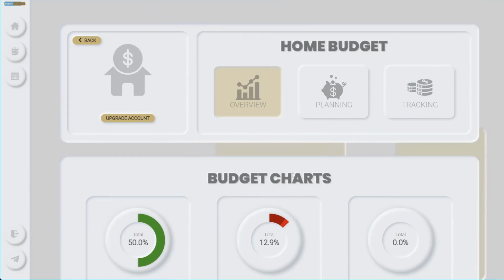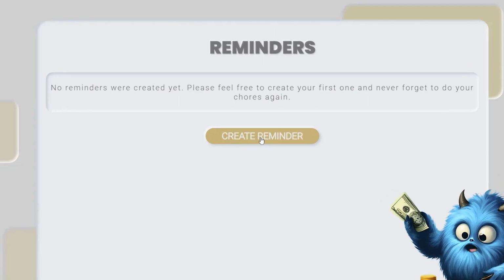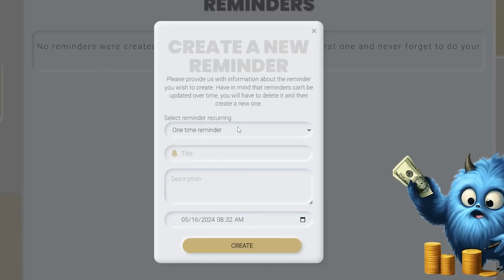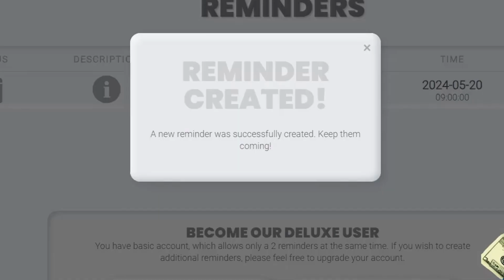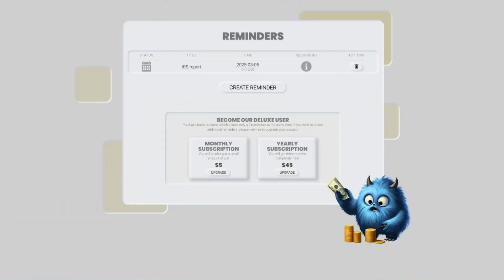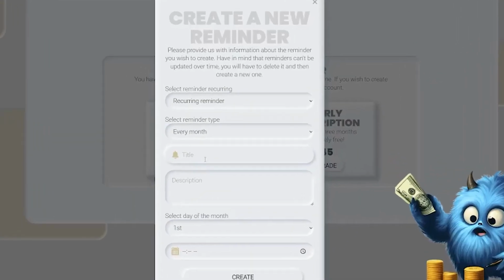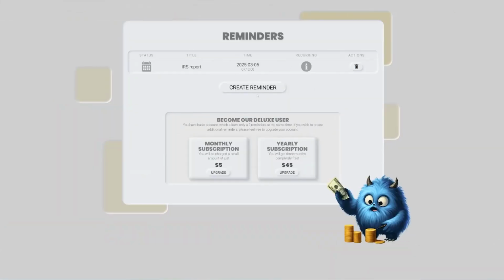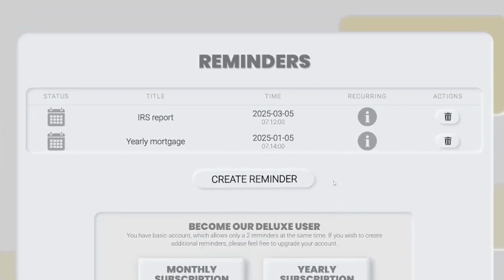Set Up Reminders in Penny Planner: Never Miss a Bill Again!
Hello, savvy savers! 👋

Do you sometimes forget to pay a bill on time or miss out on reviewing your monthly budget? Penny Planner’s reminder feature is here to help you stay organized and on top of your finances. Let’s jump right into how you can set up these reminders!

👉 In This Video:

1. Introduction to Reminders – Learn how to navigate to the reminders section in Penny Planner.
2. Creating a New Reminder – Step-by-step guide to setting up one-time and recurring reminders.
3. Setting Up Different Types of Reminders – Detailed instructions for creating one-time, monthly, and yearly reminders.
4. Saving and Managing Reminders – Tips on how to save, view, edit, and delete reminders.
5. Benefits of Using Reminders – Understand how reminders help you avoid late fees, manage cash flow, and keep your financial goals on track.

Start setting reminders today and make financial oversights a thing of the past! Don’t forget to browse through our learning library for more useful tips. Drop your questions in the comments below if you need help or have tips of your own to share!

💯 Try Penny Planner for Free: pennyplannerapp.com